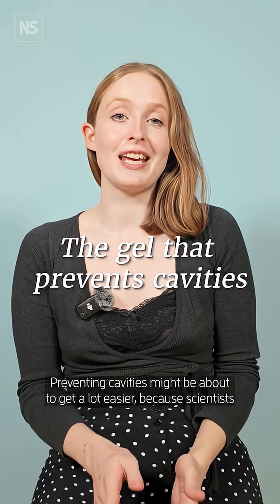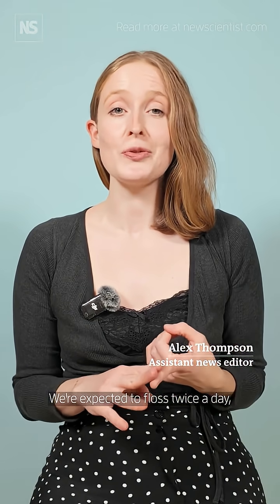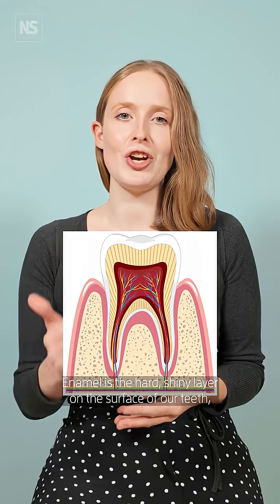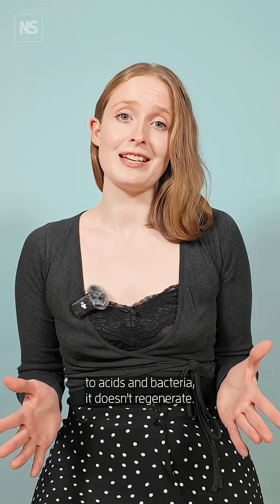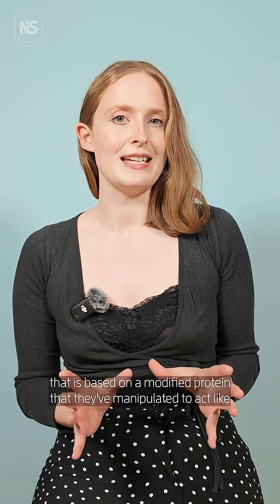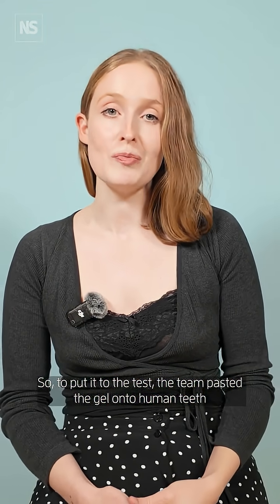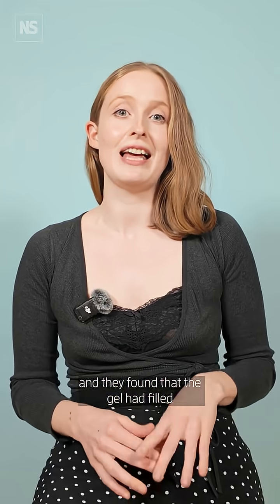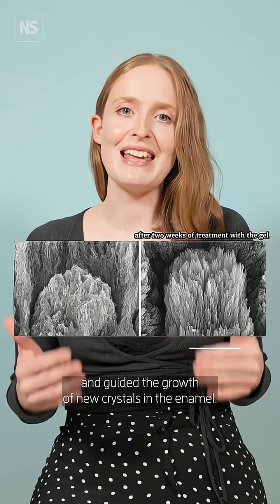The gel that prevents cavities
Preventing cavities may have just got easier

Researchers at the University of Nottingham have developed a new gel that can actually restore tooth enamel, something we’ve never been able to do before.

It works by mimicking the proteins that help infants grow enamel, creating a scaffold that fills cracks and helps grow new crystals in enamel. In tests, it repaired damage within a week and stayed strong for weeks after.

Human trials start next year, and if it works, trips to the dentist could get a lot less painful (and expensive!)